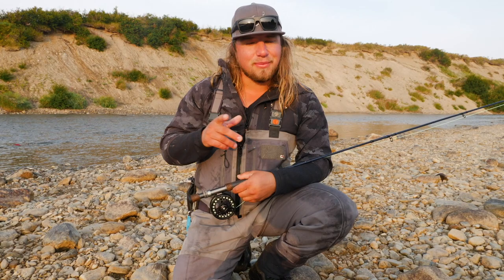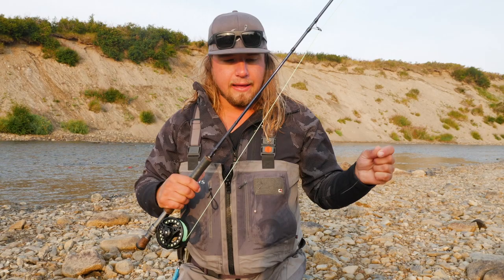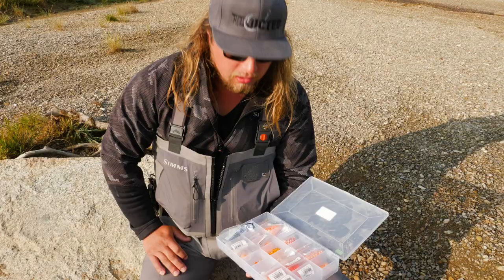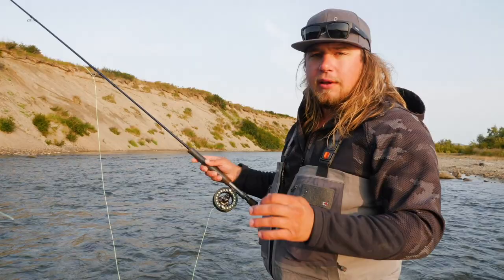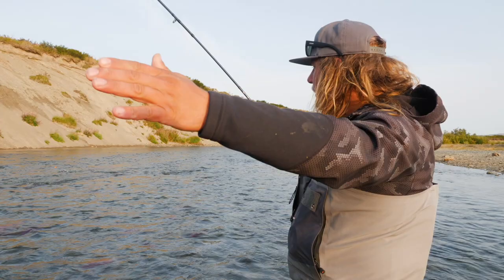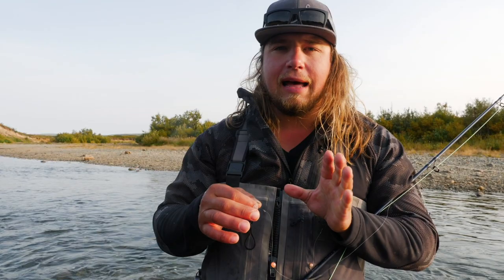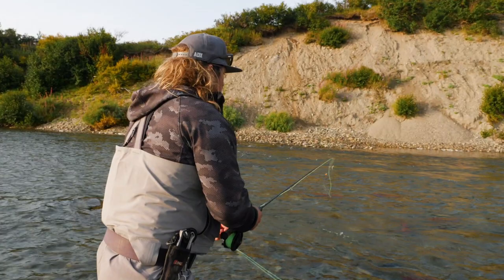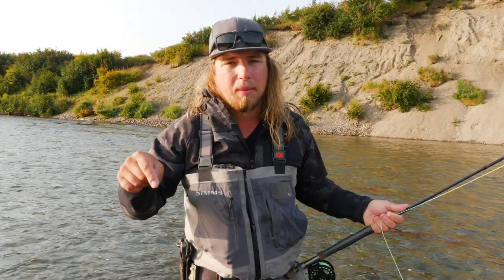How To Fly Fish For Trout Using Beads | Trout Fishing Tips & Tricks!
Is fly fishing with beads even fly fishing? It's hard to say, but one thing everyone can agree on, fly fishing beads is completely deadly for trout! For the longest time now you guys/gals have been asking for fly fishing videos... So HERE YOU GO! This if the first of many fly fishing videos to be released in the near future. In this video Jordan from Addicted FIshing is going to go over how to catch trout using an indicator whether your nymph fishing or bead fishing, this technique will work! We break down fly fishing for beginners and Jordan even gives some solid advanced tips here!

STAY ADDICTED! 🤘🎣